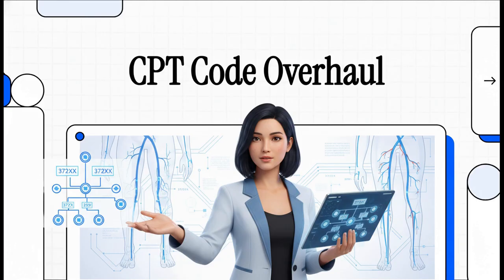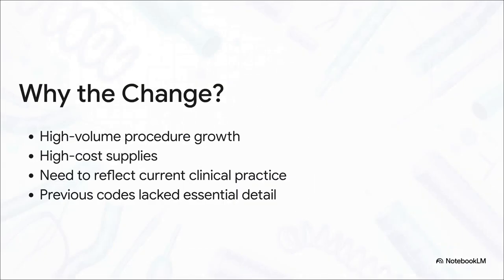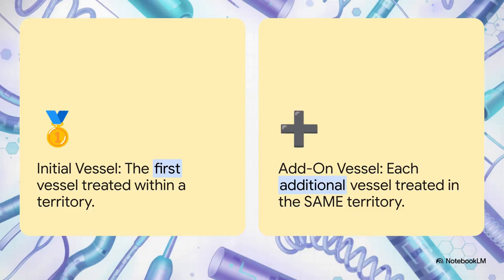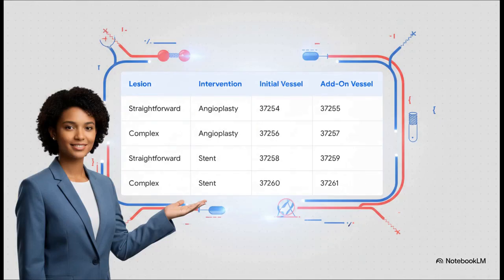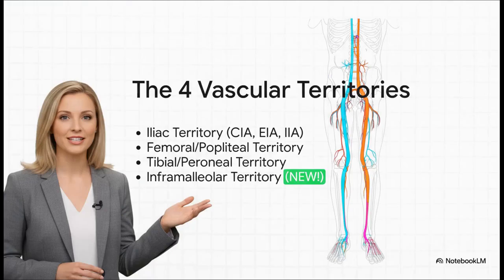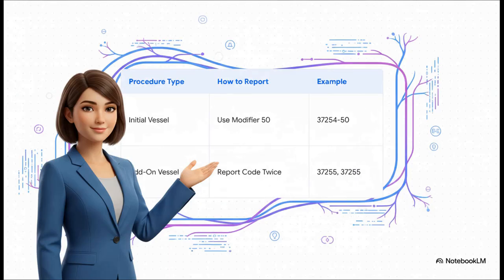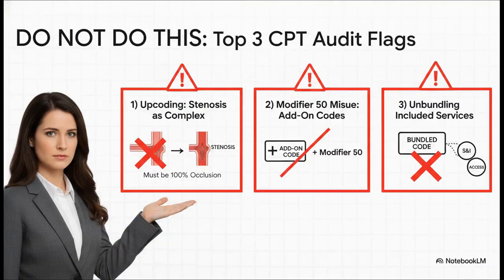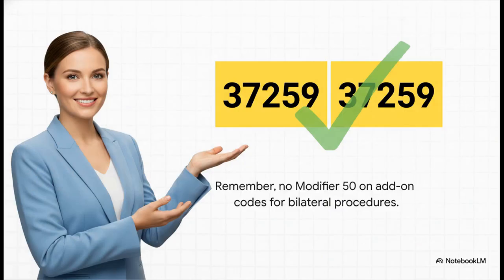CPT 2026 Major Update! 37220–37235 DELETED | 46 New Revascularization Codes Explained (37254–37299)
2026 ICD-10-PCS Expert - (Spiral) by Optum

The biggest CPT 2026 update in the Cardiovascular section is here! 🚨

The entire revascularization code family 37220–37235 has been deleted and replaced with 46 brand-new codes (37254–37299) — and the coding structure has completely changed.

In this video, we break down everything medical coders need to understand about the new vascular territory–based coding system, lesion complexity rules, and proper reporting guidelines.

🔍 What Changed in CPT 2026?

AMA/RUC review due to high-volume growth & high-cost supplies
Old codes 37220–37235 deleted
46 new codes introduced (37254–37299)
Coding now based on vascular territories, not individual arteries
New inframalleolar territory added

Lesion complexity classification:
Straightforward = Stenosis
Complex = 100% Occlusion
Primary vs Add-on code structure clarified
Iliac Territory Codes Covered:

We explain the new iliac vascular territory codes including:

CPT Code 37254
CPT Code 37256
CPT Code 37258
CPT Code 37260
CPT Code 37262

Plus:
Bilateral reporting rules
Modifier 50 usage explained
Add-on code guidelines
Common mistakes that can cause denials

If you're a:
✔ CPC aspirant
✔ CCS candidate
✔ Interventional radiology coder
✔ Cardiovascular medical coder

This 2026 CPT update is something you cannot ignore.

Do you think territory-based coding will reduce denials or make coding more complex?